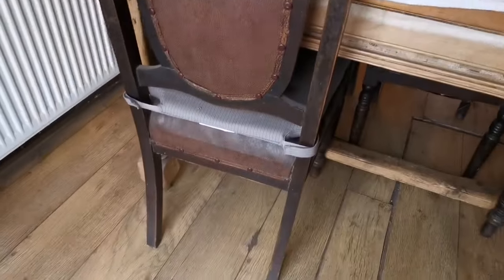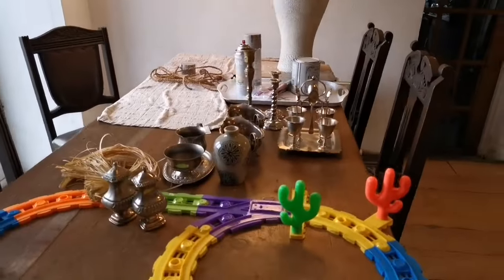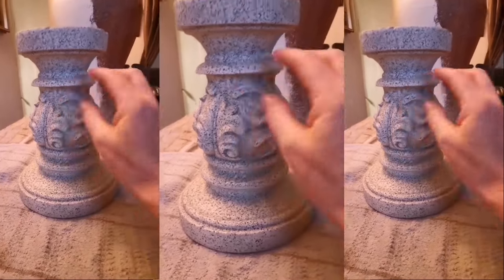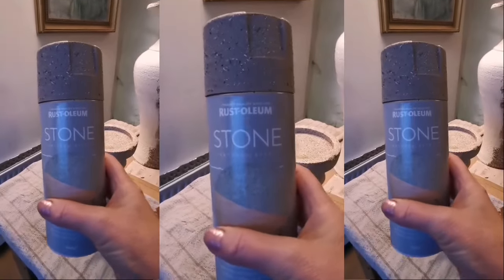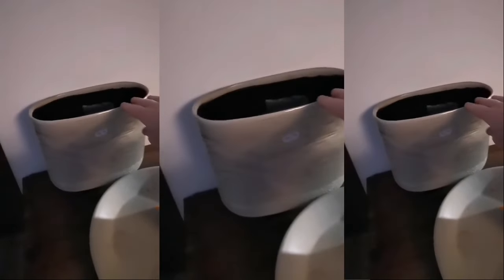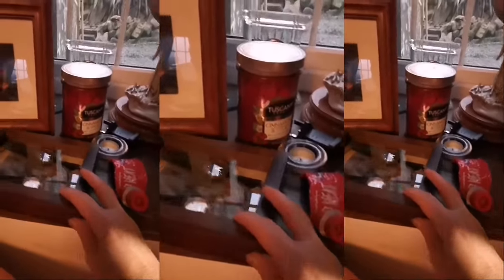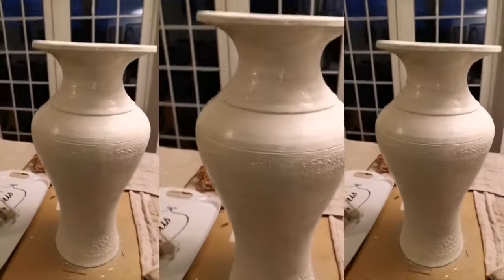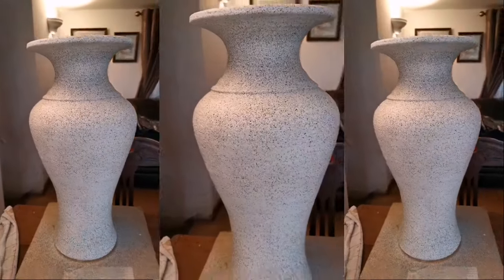Arts and Crafts decor ideas, Charity shop finds from Manchester and Sligo and Northern Ireland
Renovating sand stone house in side and out
Reannotating a 280 year old Sand Stone  Irish Cottage, in rural Leitrim.
Arts and Crafts decor ideas, Charity shop find from Manchester and Sligo and Northern Ireland
Hi All welcome to Escape with Dawn Porter, DIY Renovating sand stone house in side and out, a long with stables and sheds Outbuildings and 13 acres with an old building on it. Also renovating and furniture makeovers that both beautiful and practical from trashed piece of furniture to treasure. Home décor ideas, thrift shopping with me to charity shops antique shops and auction house! for a budget friendly way to make your home look amazing by thrift shopping. I will be showing you techniques I use to create a high-end finish! Hope you get lots of ideas from my video's thrift shopping in Ireland and Northern Ireland and in England. And Gluten free and Dairy free Cooking and Baking